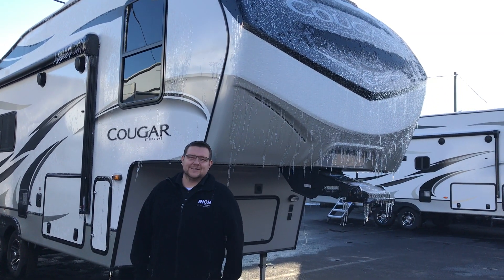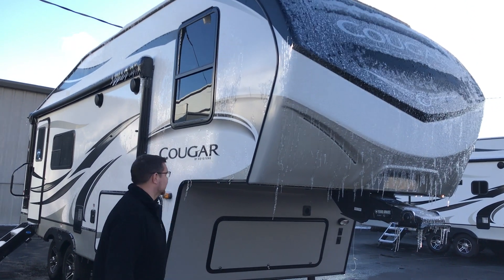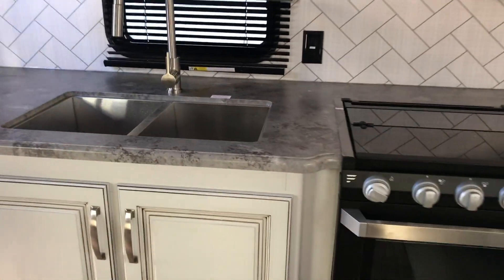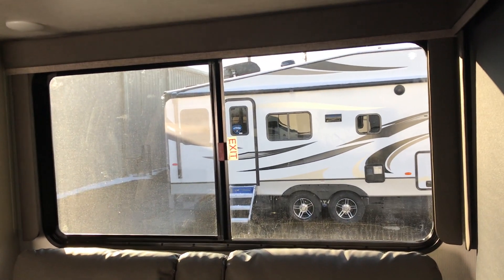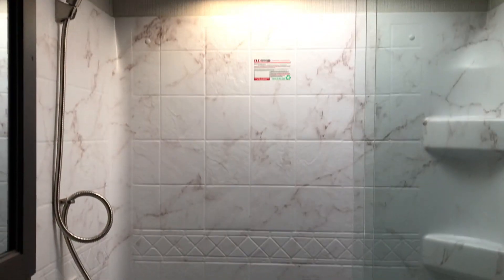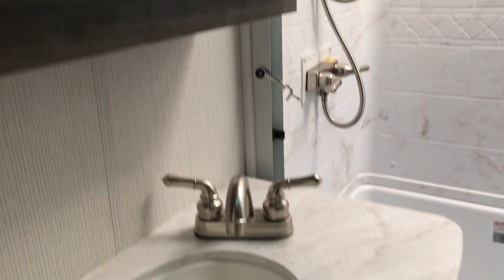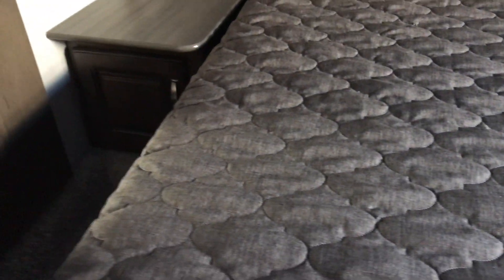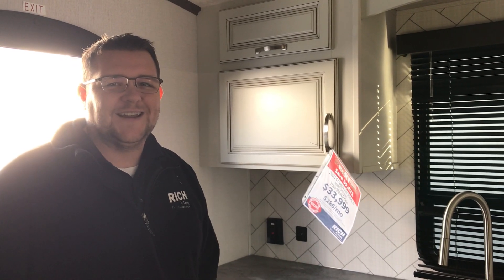2021Cougar23MLS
Shortest 5th wheel on our lot! You can pull a boat or another trailer behind and still be within tow limits!